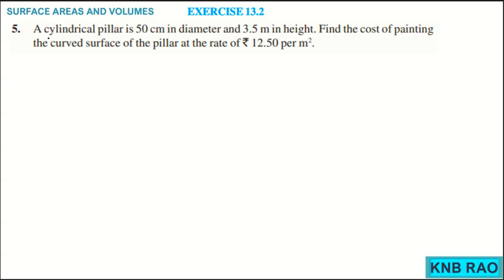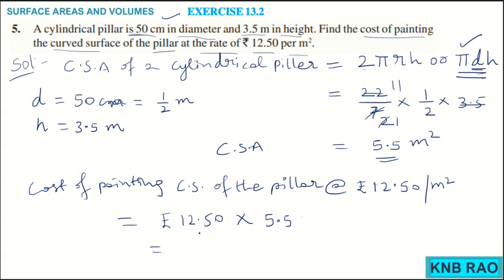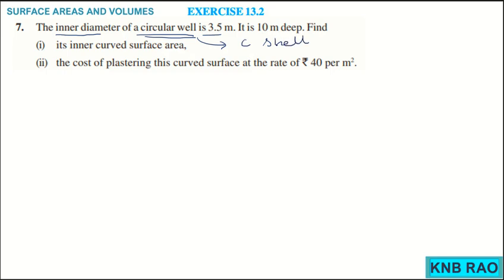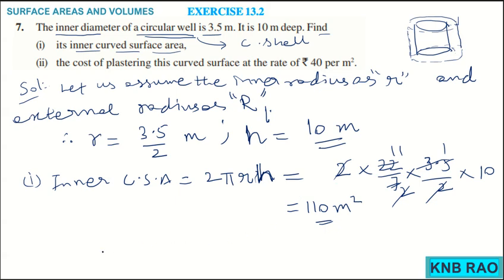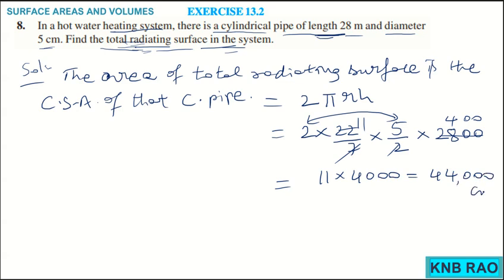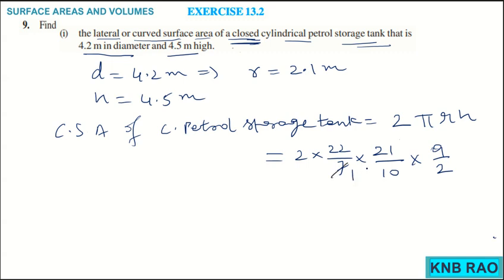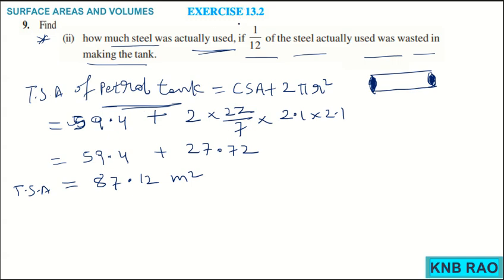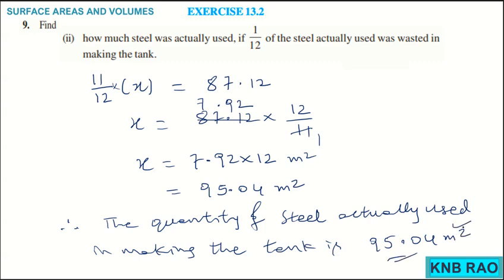UNIT V: MENSURATION SURFACE AREAS AND VOLUMES, PART 7 CBSE IX STANDARD, MATHEMATICS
UNIT V: MENSURATION SURFACE AREAS AND VOLUMES, CHAPTER 13:  SURFACE AREA OF A CYLINDER AND EXERCISE 13.2 Q.NO 5 & 9